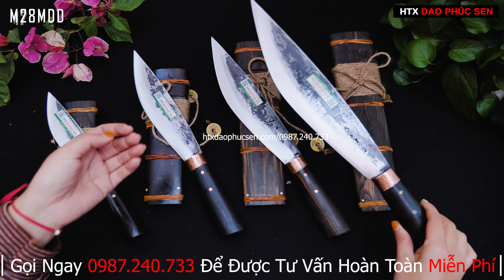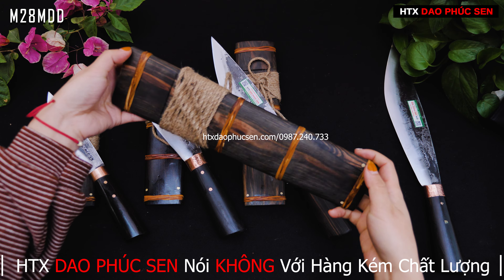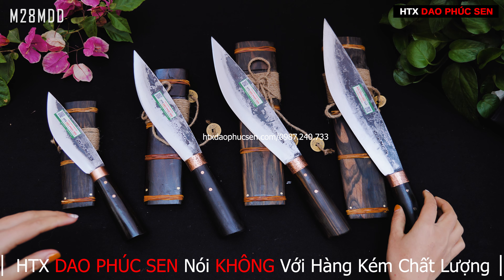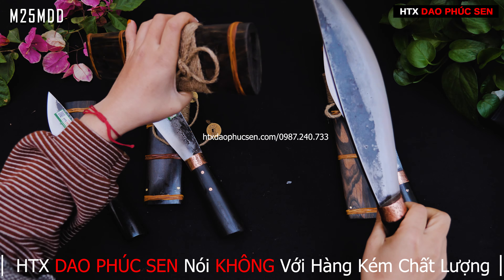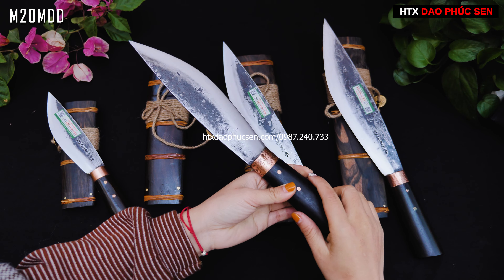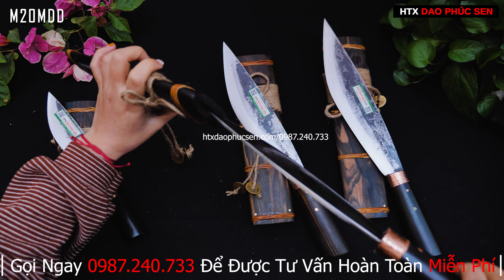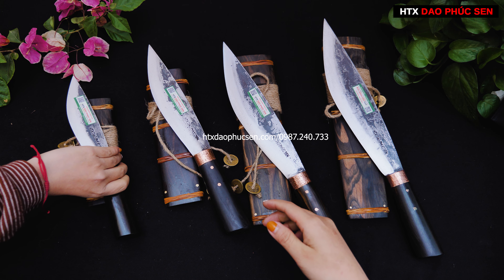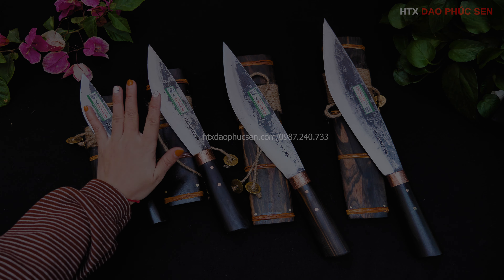DAO PHÚC SEN, COMBO DAO MÈO KIỂU DÁNG MỚI_HÀNG CHUẨN CỦA HTX DAO PHÚC SEN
Trong  clip em giới thiệu đến tất cả các anh chị  4 kích thước dao mèo với nhu cầu sử dụng khác nhau

HTX DAO PHÚC SEN là đơn vị sản xuất và rèn các loại Dao Nhíp xe,Dao rèn thủ công,Dao Phúc Sen nổi tiếng. Đạt giải thưởng "Sản phẩm thủ công mỹ nghệ tiêu biểu của Hiệp Hội Làng Nghề Việt Nam năm 2018".
HTX DAO PHÚC SEN CAM KẾT
- Nói Không Với Hàng Kém Chất Lượng
- Kiểm tra hàng ưng ý mới thanh toán